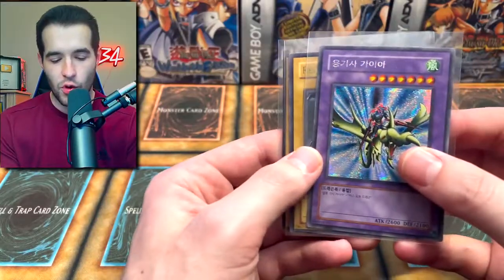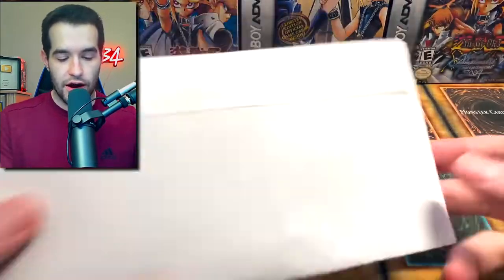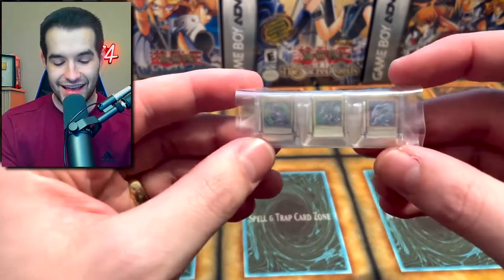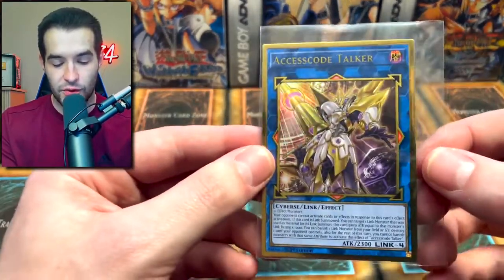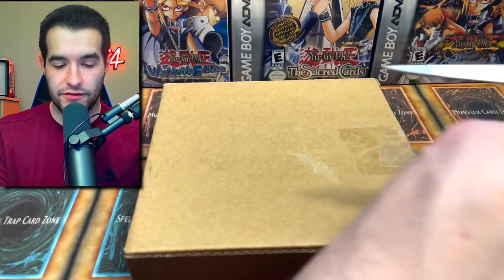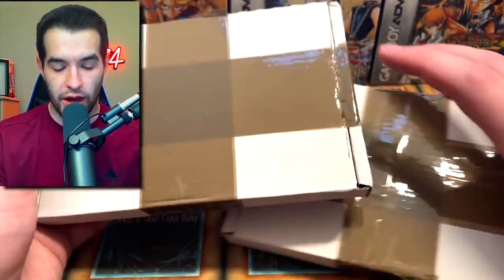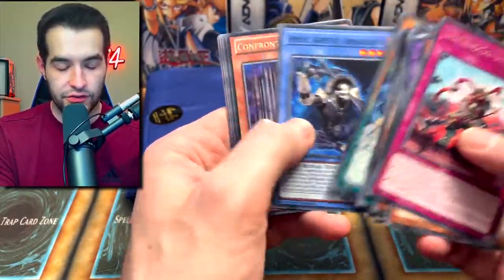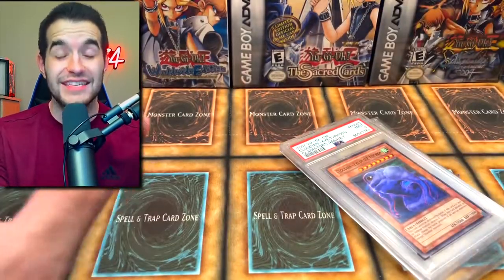Satisfying Relax Video vs I Was Sent A GRADED Mystery Box INSANE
In This Video You Will See Satisfying Relax Video vs I Was Sent A GRADED Mystery Box INSANE.

I Was Sent A GRADED Mystery Box (INSANE) ♛★♛★♛★♛

Links to channels and names of authors are presented below:
Ruxin34